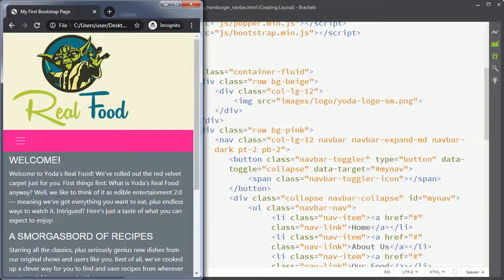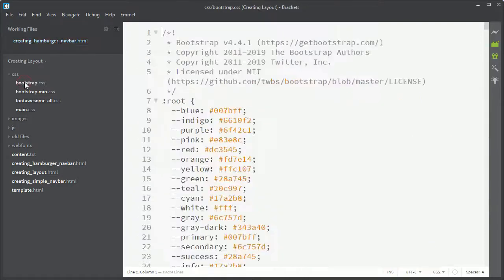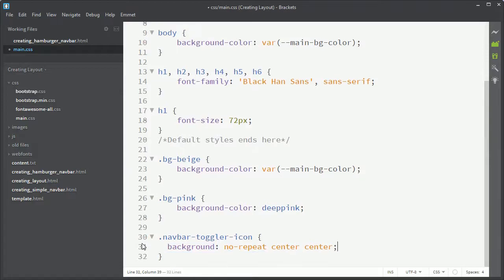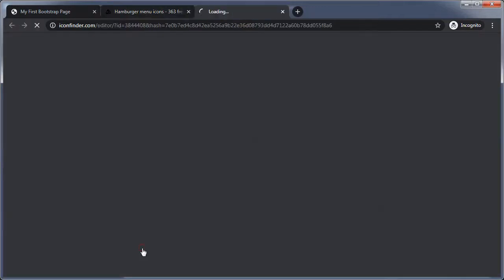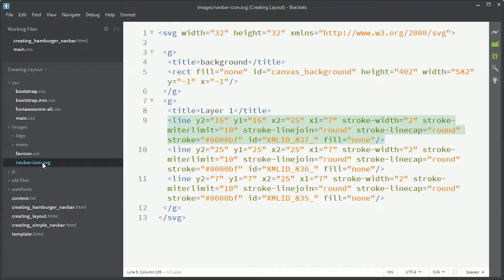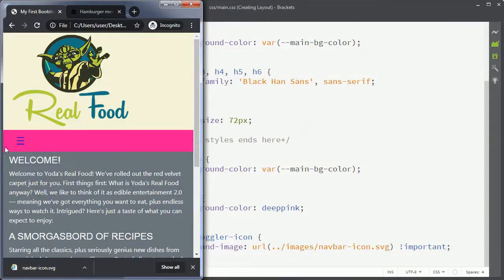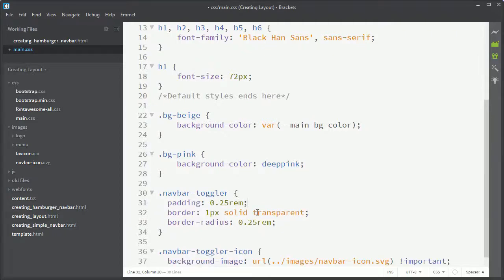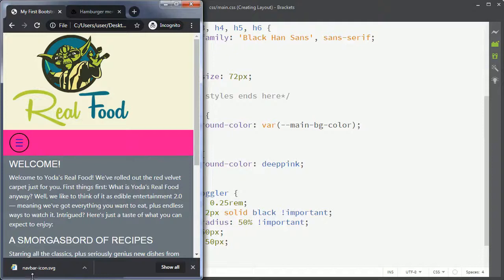Customise the Hamburger Menu in Bootstrap 4.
This tutorial shows you how do you can customise the Hamburger Menu in Bootstrap 4.